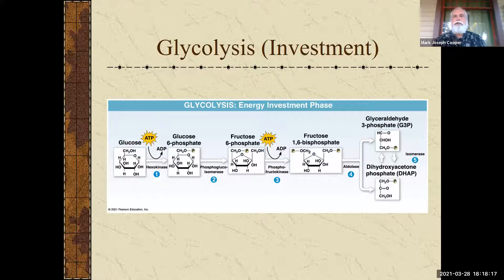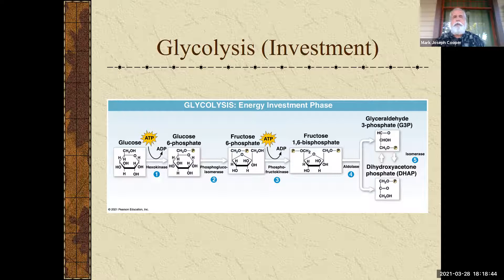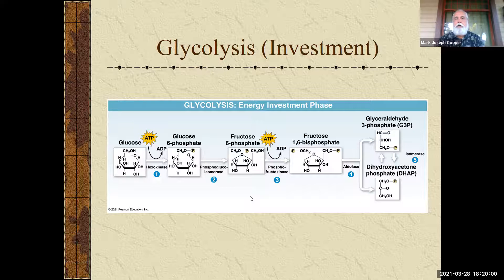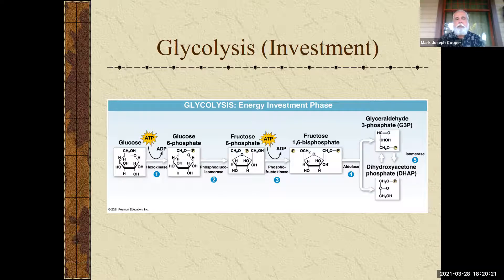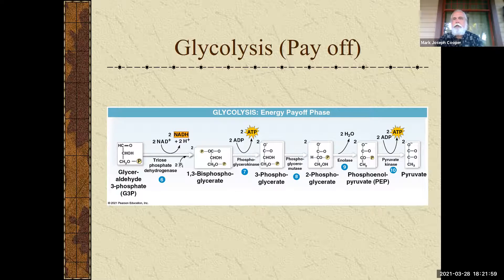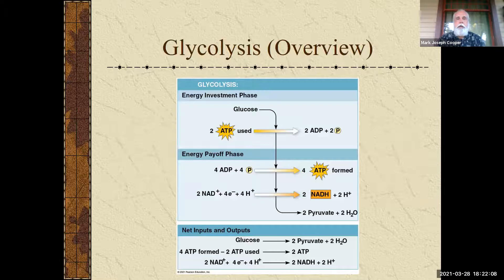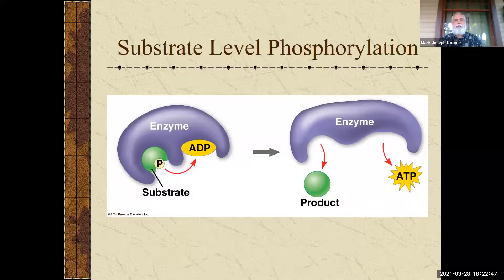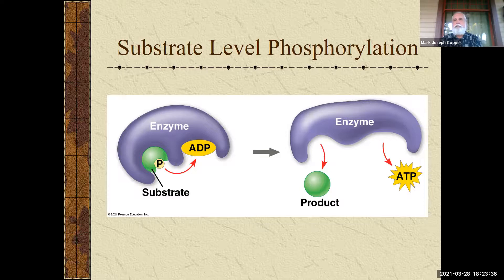GMT20210329 011813 Recording 1920x1080